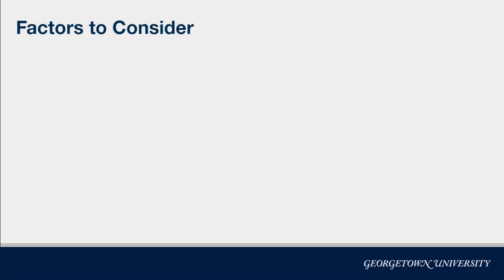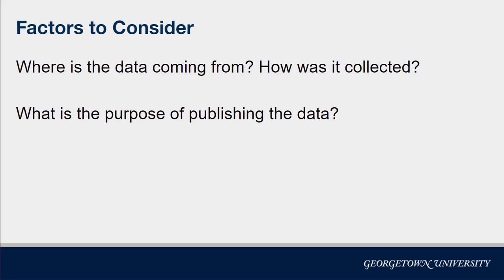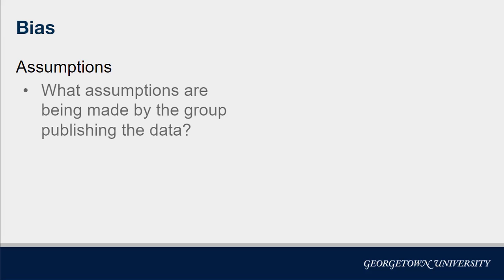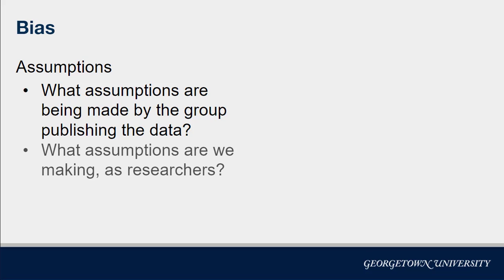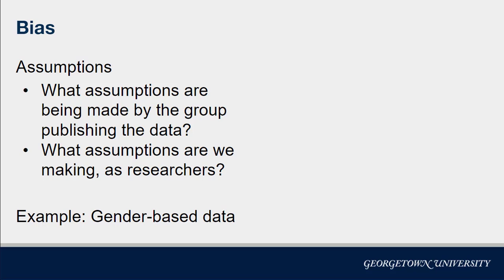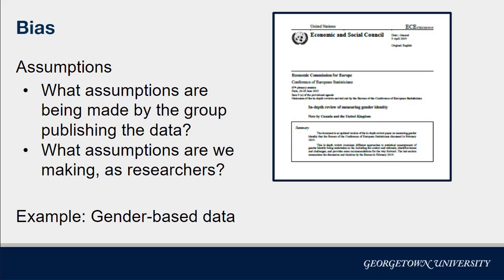Data Source Credibility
Learn to evaluate the credibility and biases that exist in the data, datasets, and statistics you collect in your research.